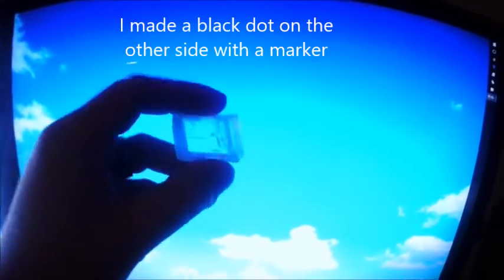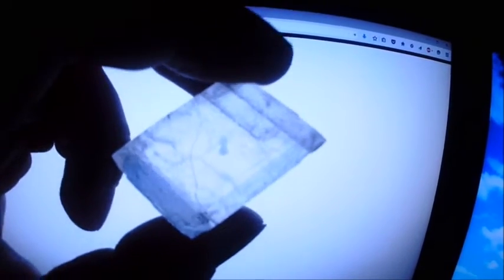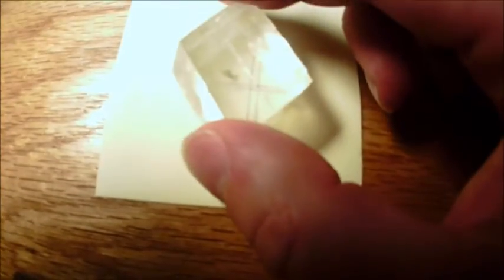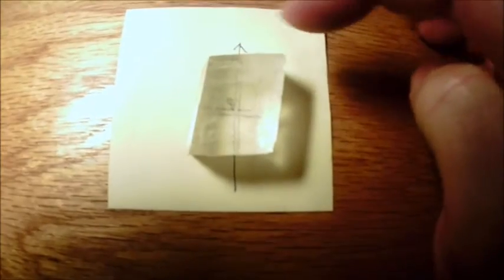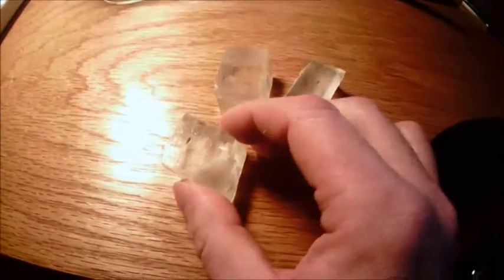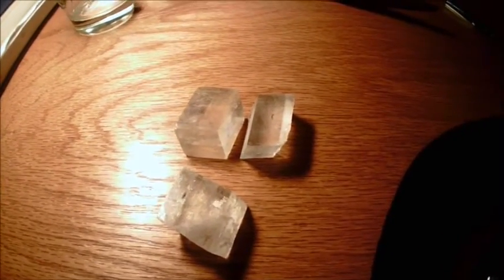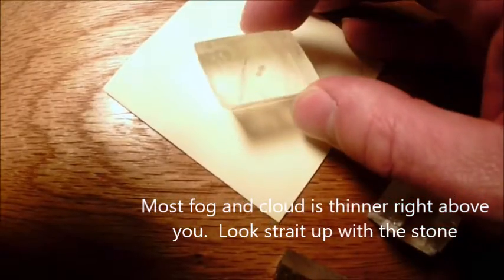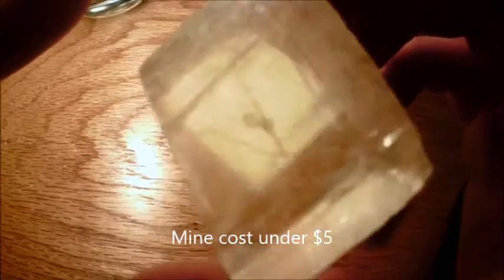Viking sun stone, CaCo3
How to use a Viking sun stone.  calcite crystal, Icelandic spar. crystal is supposedly associated with clear sight on both physical and spiritual levels. You can place a black dot or line of any shape on any part of the stone, placing it on the thick part will make it harder to see and is not necessary.